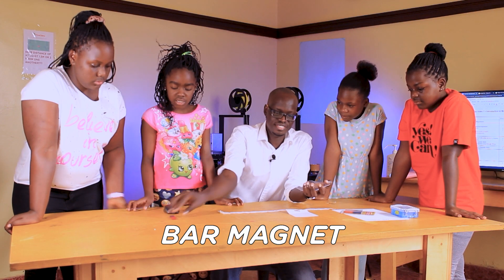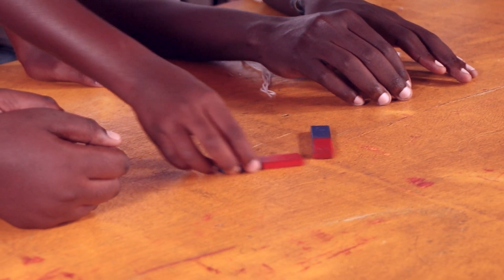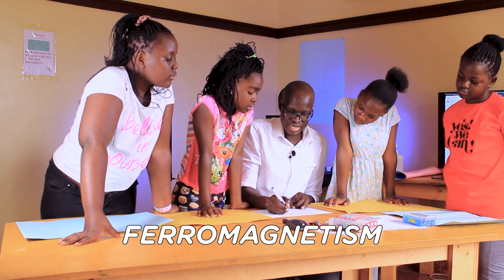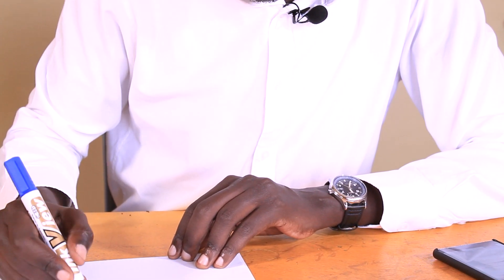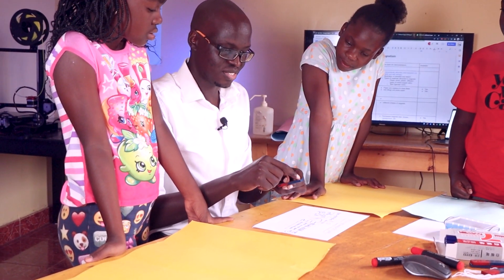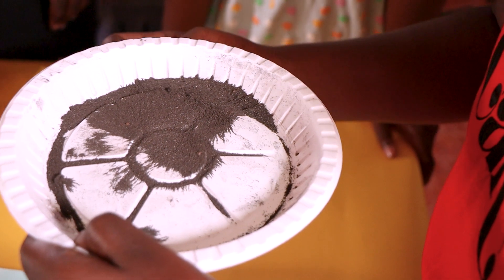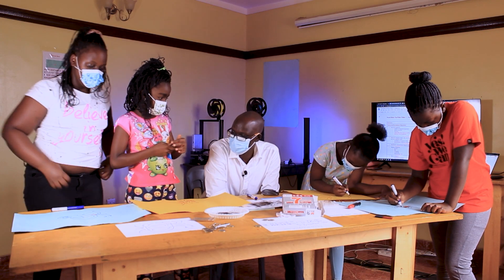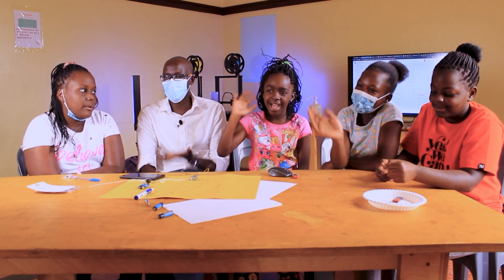How Magnets Work - Let's Learn About Magnets - Part 1